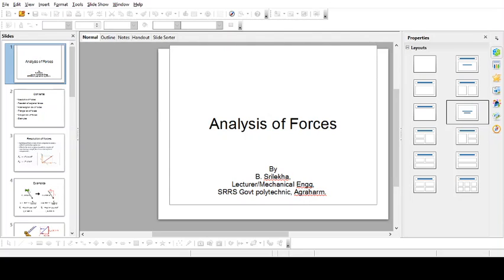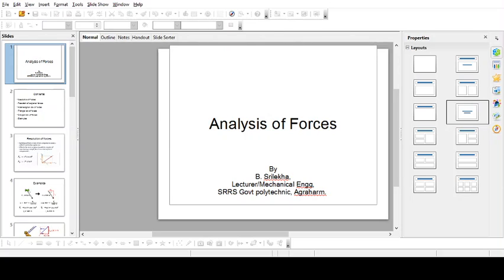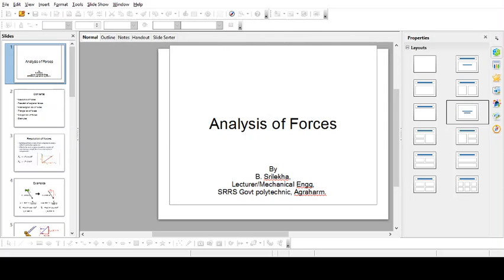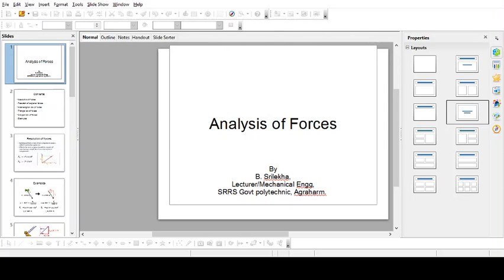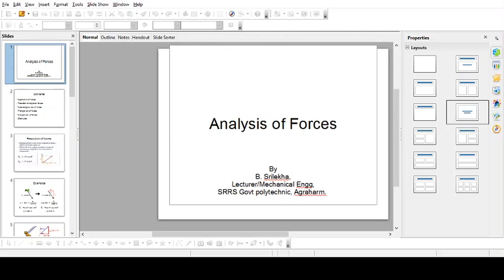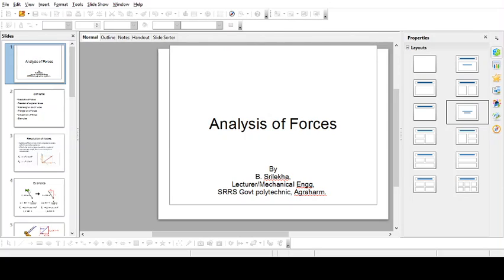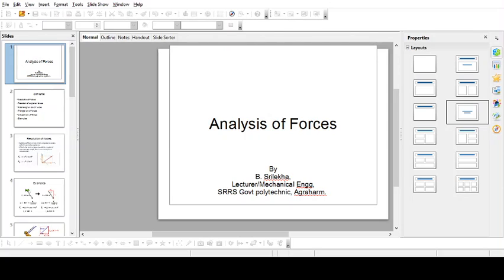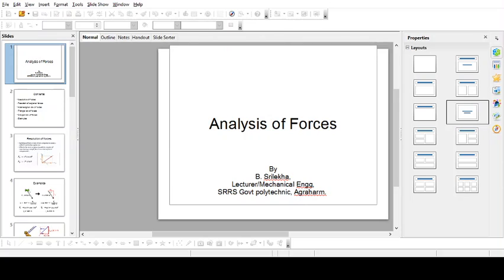analysis of force by B Srilekha 2020 07 07